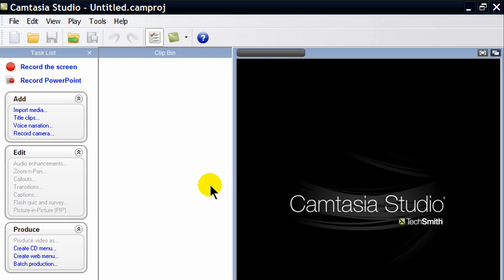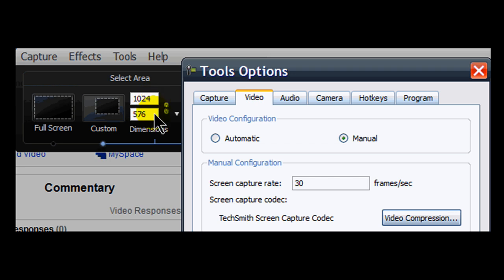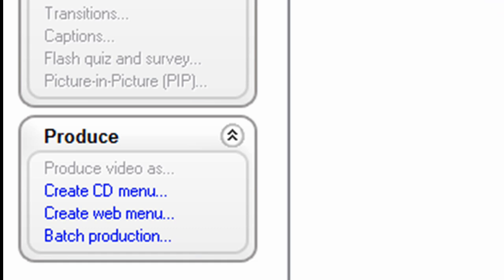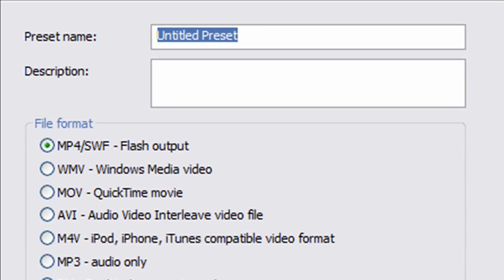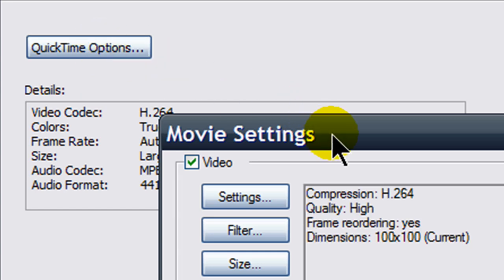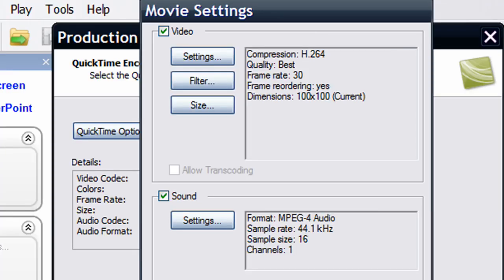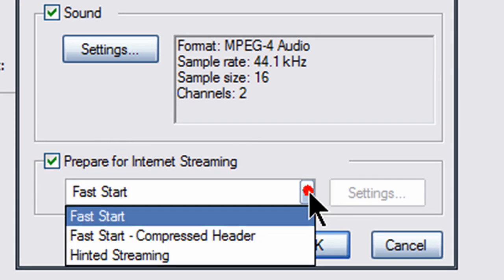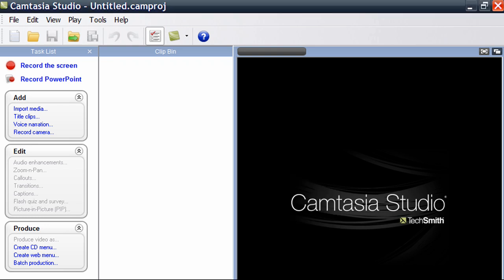Recording HD with Camtasia 6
Settings I use in Camtasia 6 to record HD videos for your YouTube.